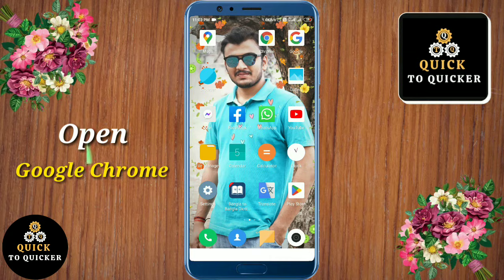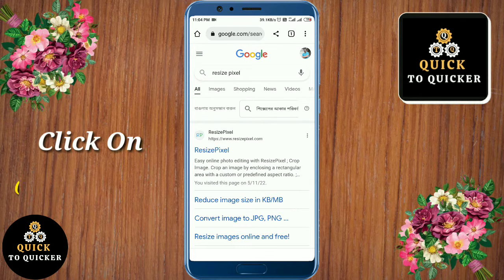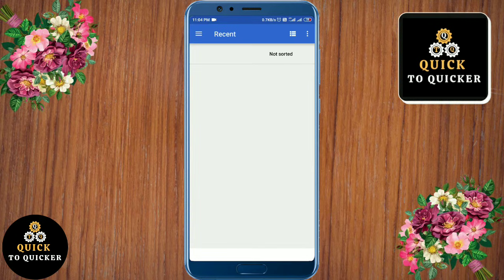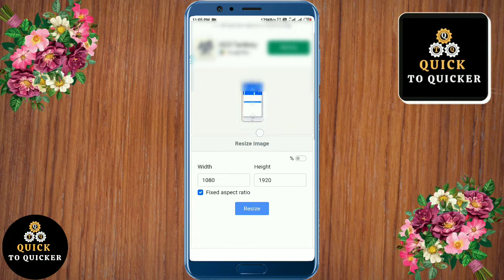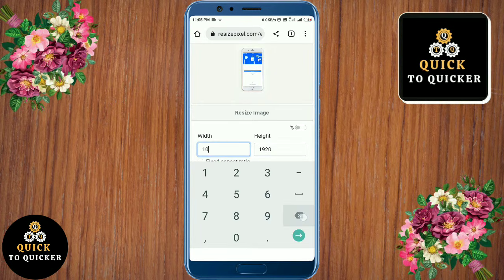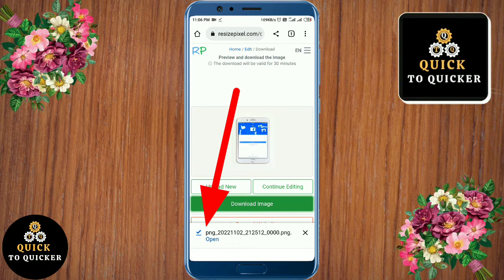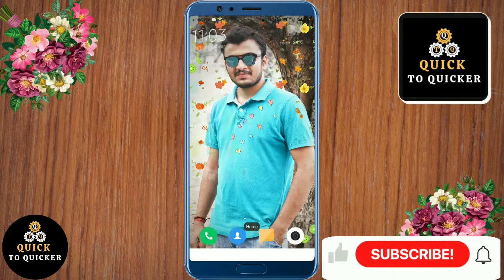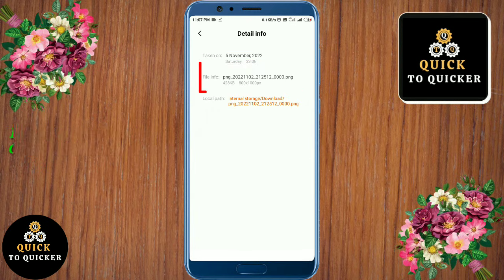How To Change Pixel Size Of Image | Change Pixel Size Of A Photo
How To Change Pixel Size Of Image | How To Change Pixel Size Of A Photo :- In this video i will show you how to change the Pixel size of a picture without any applications.

For more info watch this video How To Change The Pixel Size Of A Picture, till the end. After watching this video until the end, share your valuable thoughts in the comment section of this video. If you like this video How To Change Pixel Size Of Image, then give a like👍(It gives us encouragement).

1. how to change pixel size of image
2. how to change the pixel size of a picture
3. how to change pixel size of a photo
4. how to change pixel size of a photo without any apps
5. how to change the pixel size of a picture without any apps
6. how to resize image pixels online
7. how to resize image pixels
8. how to change image pixels
9. how to resize the pixel size of a picture
10. how to change the pixel size of a picture 2022